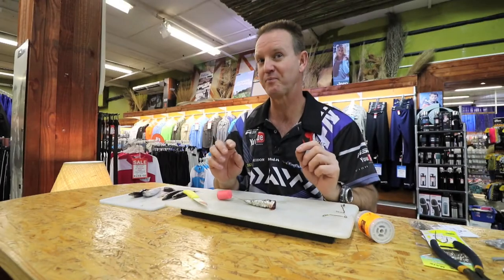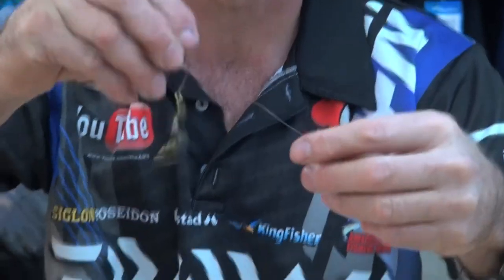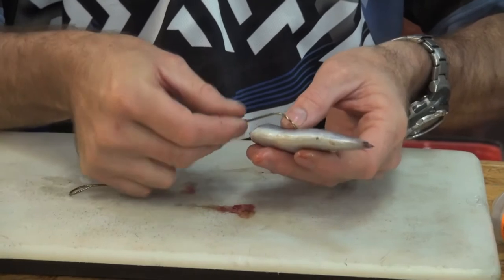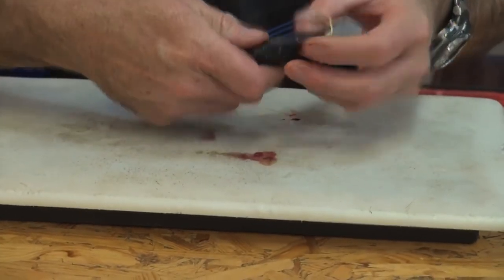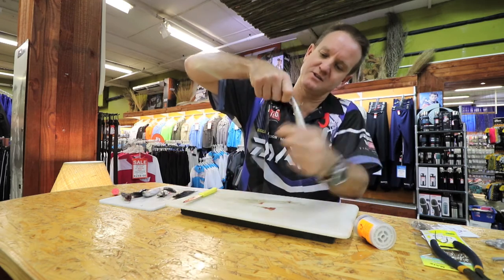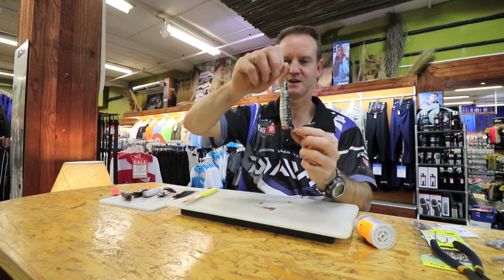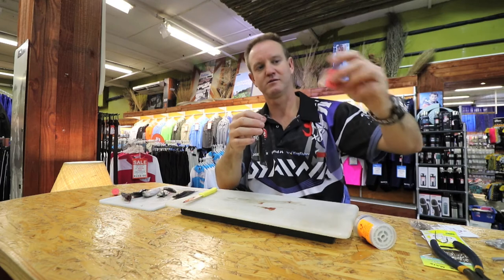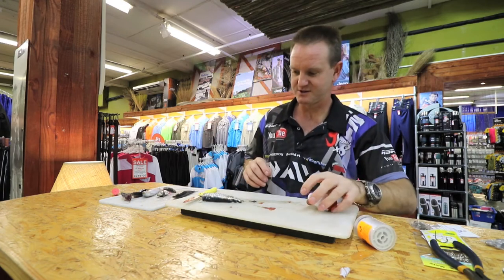Double Hook Sardine Shad Bait & Top Bung | ASFN Baits & Traces